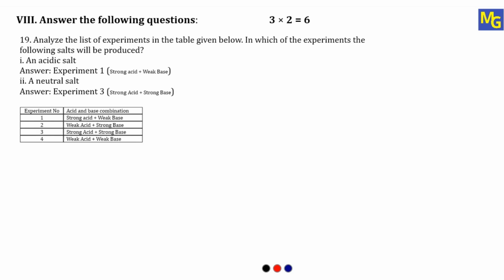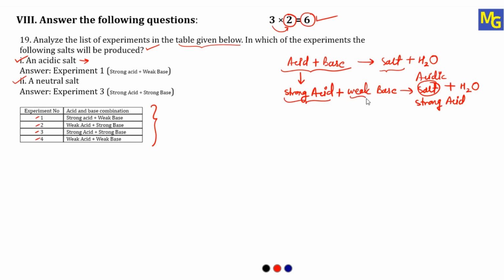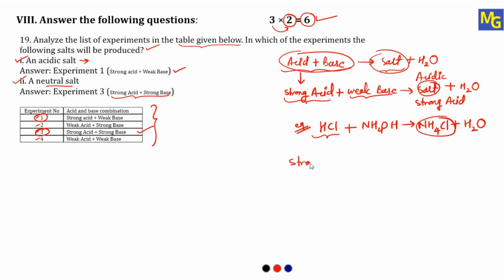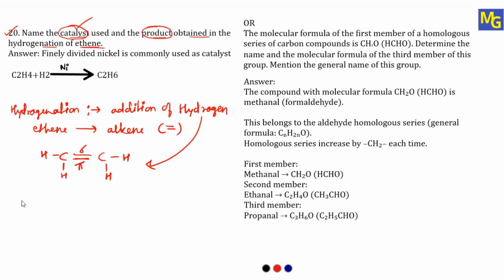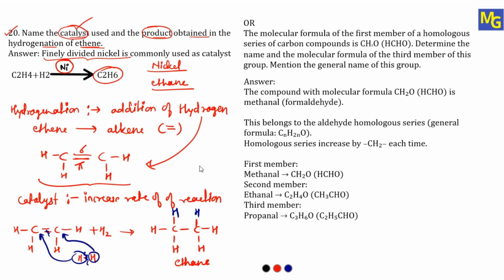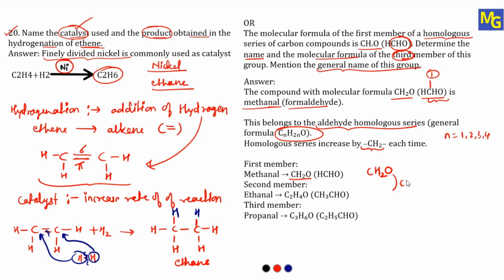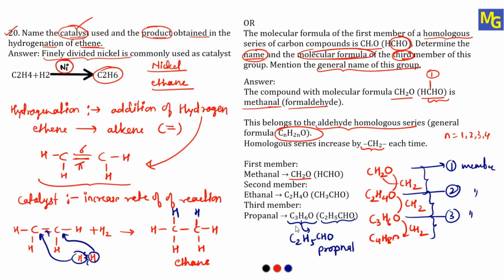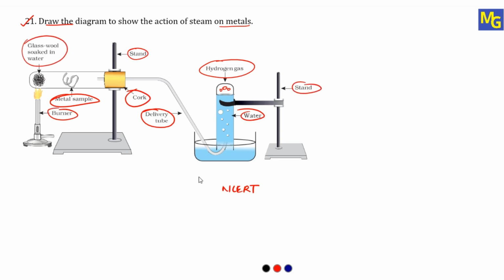MQP - 4 | Part B Chemistry | 2 Mark | Class 10 | KSEAB | 2025 - 2026 | SSLC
Science
KSEAB
Part B - Chemistry
2 Mark Questions

VIII. Answer the following questions: 3 × 2 = 6
19. Analyze the list of experiments in the table given below. In which of the experiments the following salts will be produced?
(i) An acidic salt
(ii) A neutral salt
20. Name the catalyst used and the product obtained in the hydrogenation of ethene.
OR
The molecular formula of the first member of a homologous series of carbon compounds is CH2O (HCHO). Determine the name and the molecular formula of the third member of this group. Mention the general name of this group.
21. Draw the diagram to show the action of steam on metals.